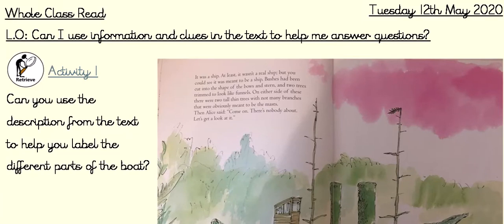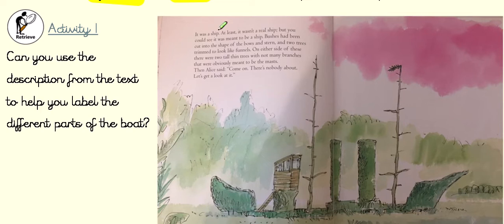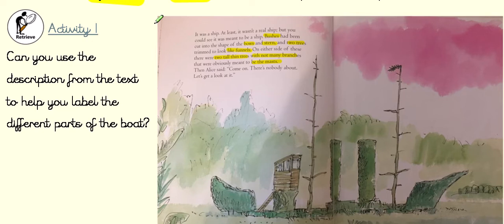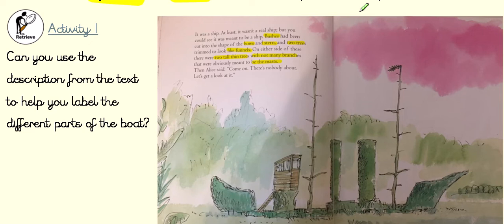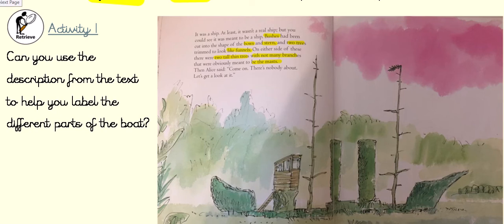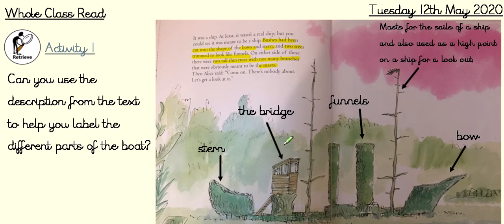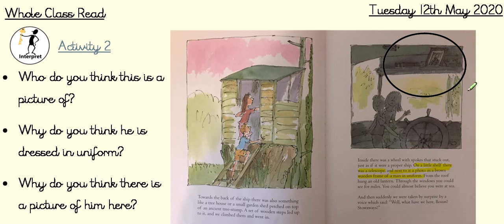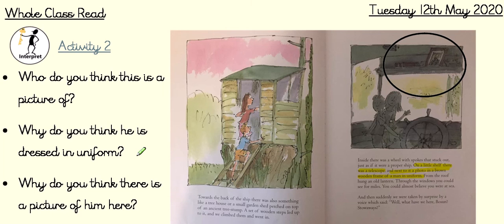12.05.20 Y3/4 Guided Reading 1